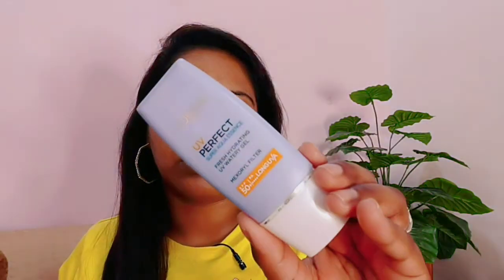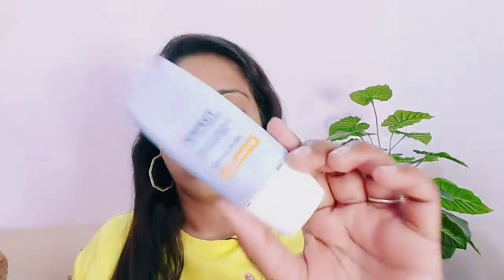गर्मियों में सनस्क्रीन लगाने का सही तरीका👍NO WHITE CAST/NO STICKY NESS/ALL DAY MATTE LOOK/NEHASMARTY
XOXO